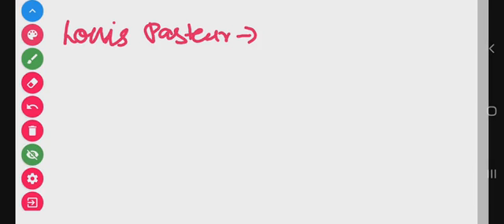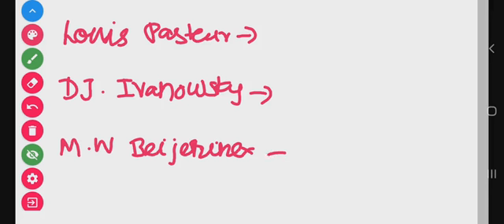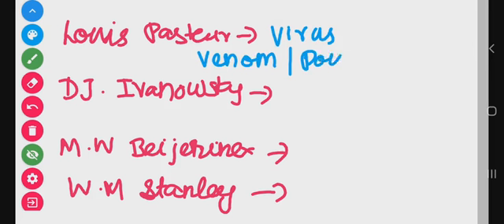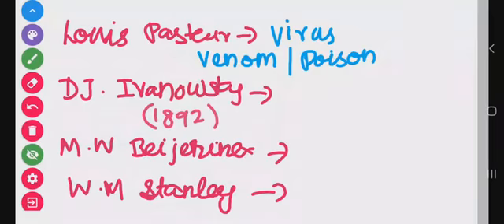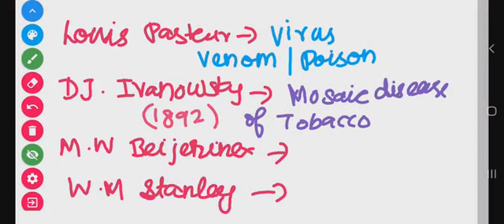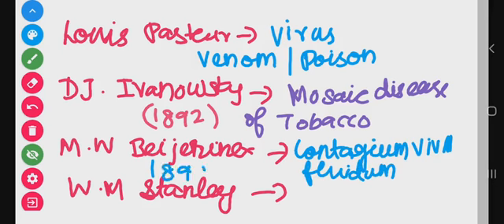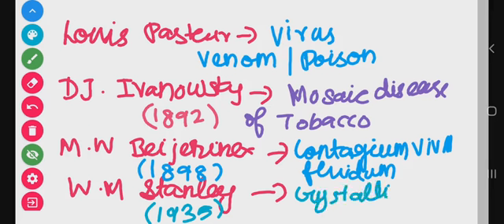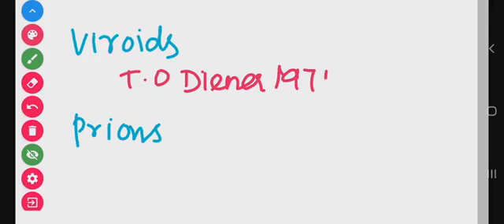Biology Bytes Episode: 8 Six Scientists related to Virus NEET Biology Revision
Biology Bytes Episode: 8 Scientists related to Virus NEET Biology Revision